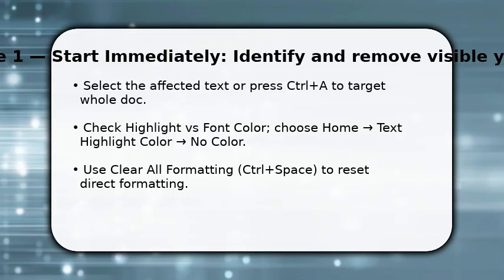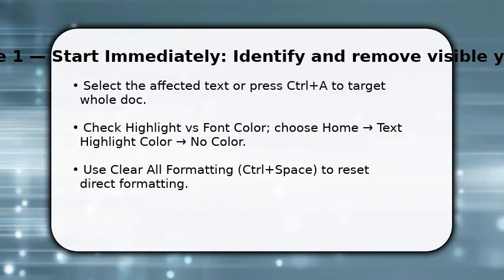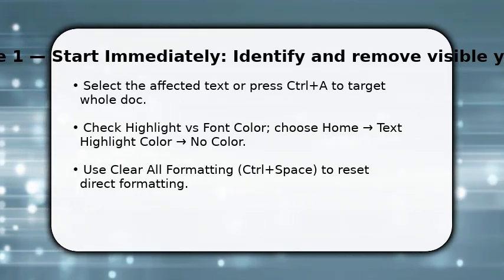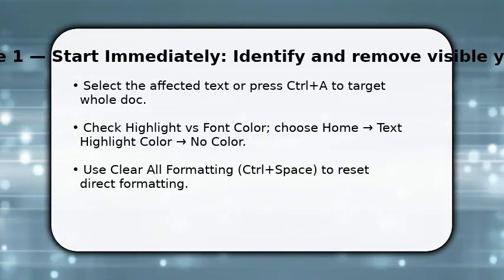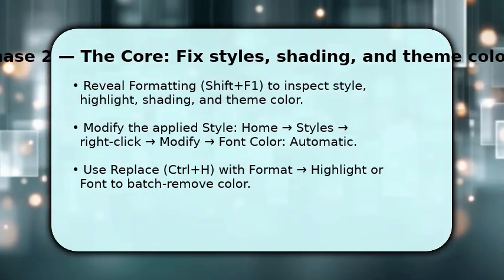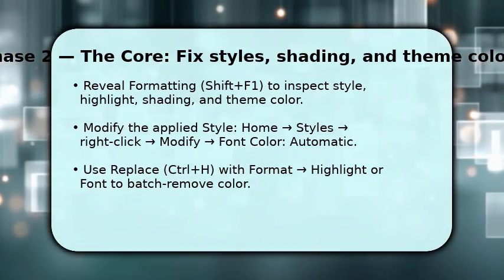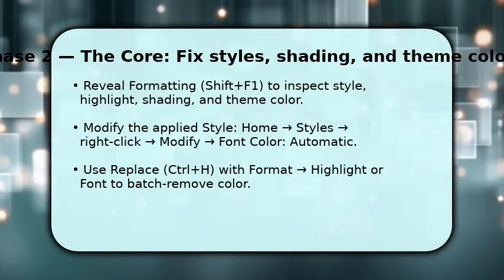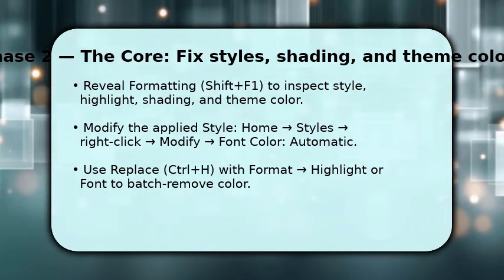How to Remove Yellow Color in Word (only Way)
How to Remove Yellow Color in Word (only Way) | 🔒 Surfshark VPN Deal — Stay private and secure. $1.99/mo + 3 Months Free ▸

Discover the ultimate guide to removing yellow color in Microsoft Word. This video tutorial takes you through step-bythy methods, including using built-in tools and third-party software options for a seamless correction process.

remove yellow from word, correct document colors in MS Word, fix discoloration in documents, Microsoft Word color removal guide, third-party toolkit for Microsoft Office editing,